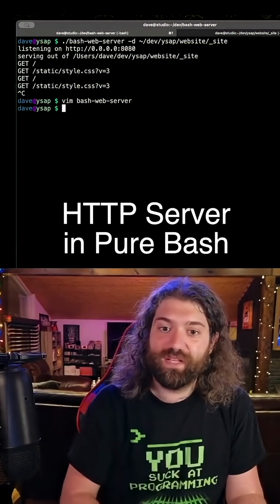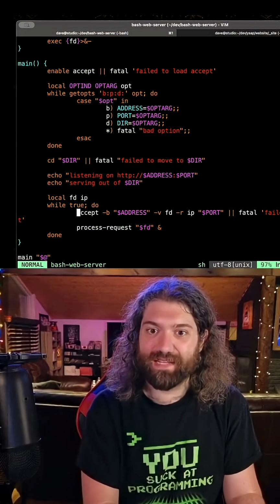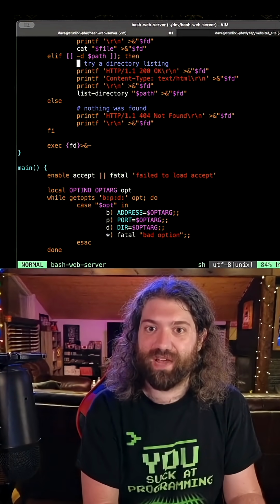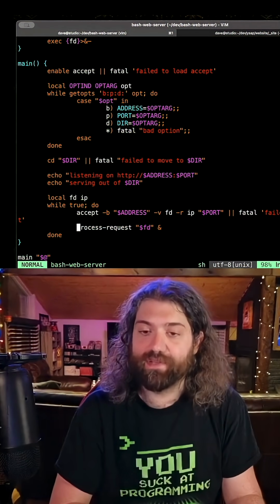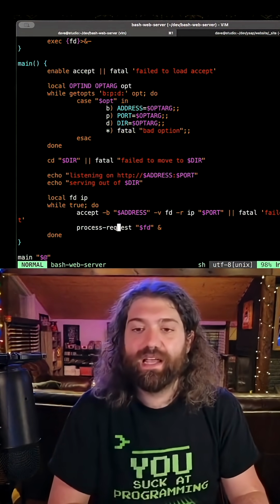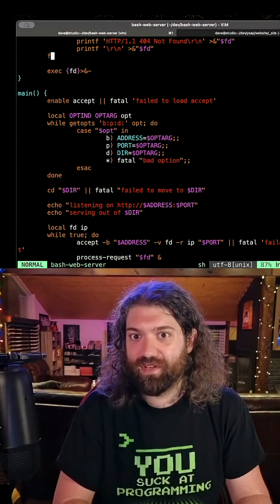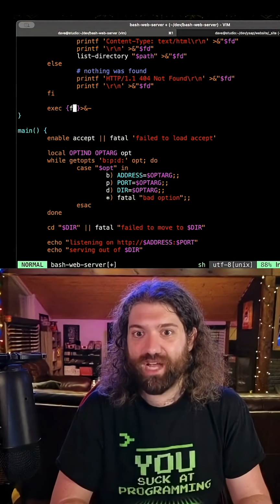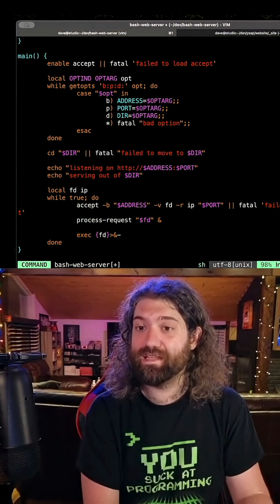debugging a hanging connection due to duplicated file descriptors in bash. webserver in bash.